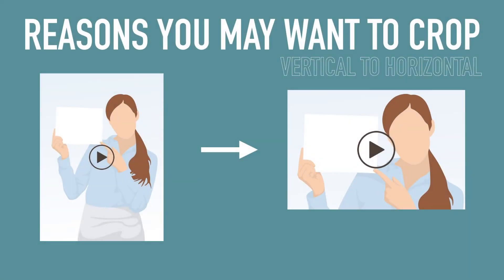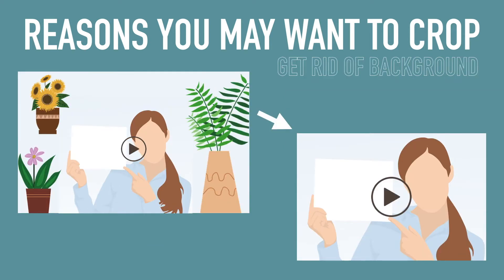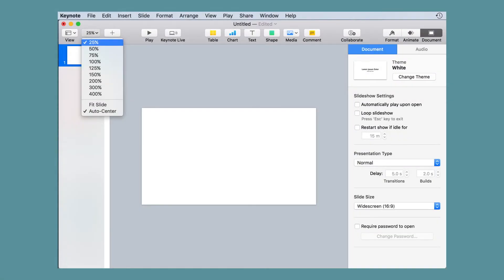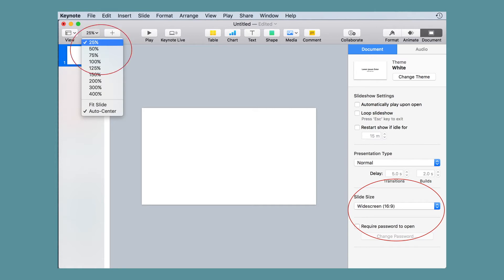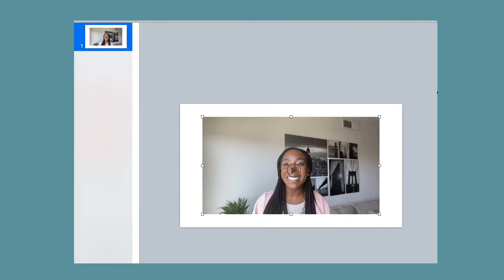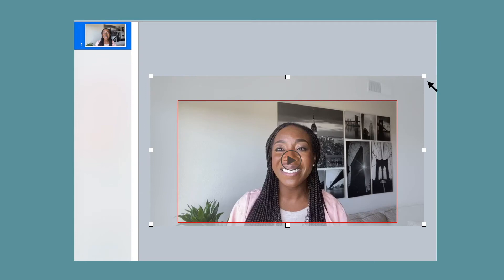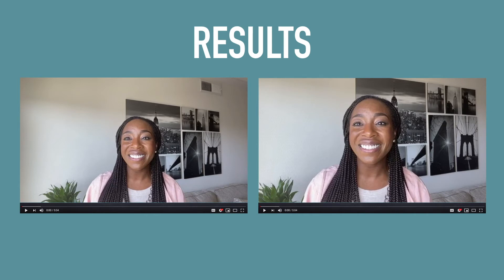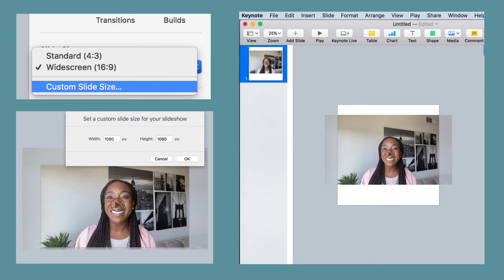How to crop a video using Keynote or Powerpoint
When you need a quick hack to edit your video after you film it, here's a quick little hack using Keynote or Powerpoint to zoom in and crop it. A special thank you to Dr. Shané P. Teran of SPC Consulting for sharing her video to use as an example